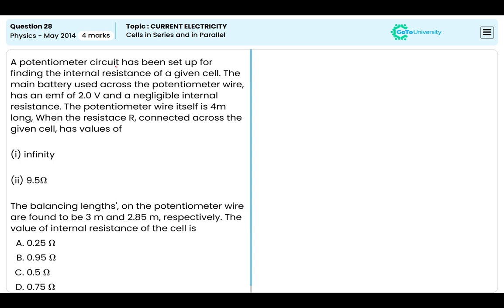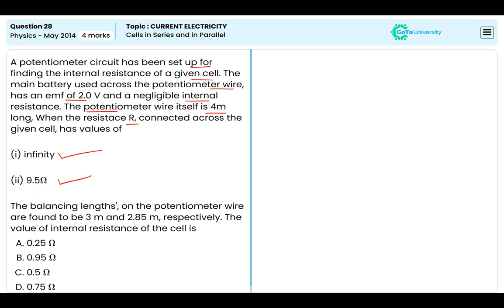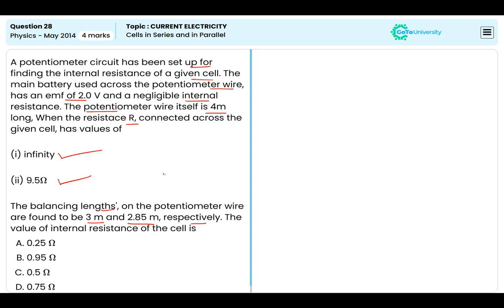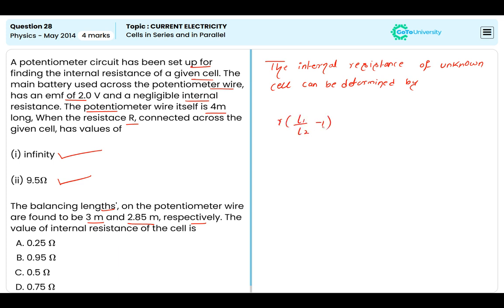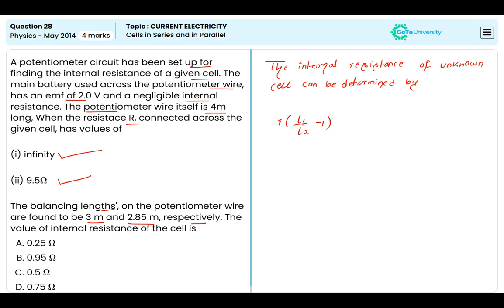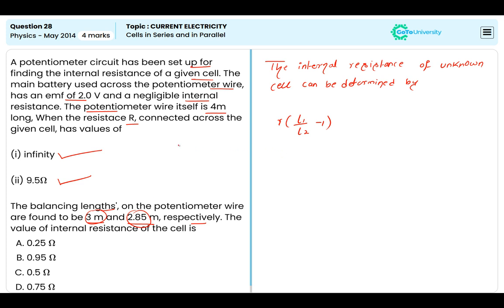Cells in Series and Parallel Explained - Q28 NEET Physics May 2014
Topic Name: [CURRENT ELECTRICITY] | [Cells in Series and in Parallel] | [Practice Test]